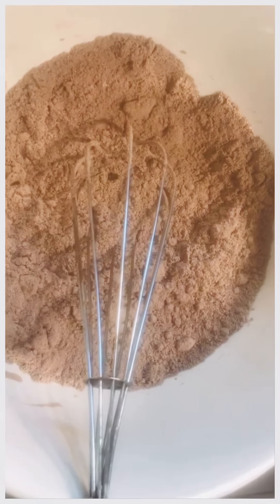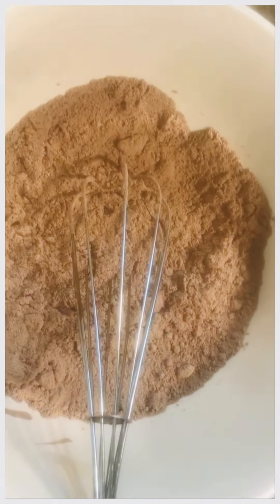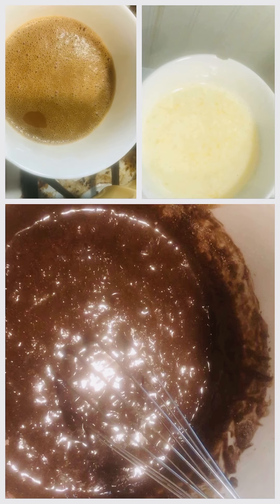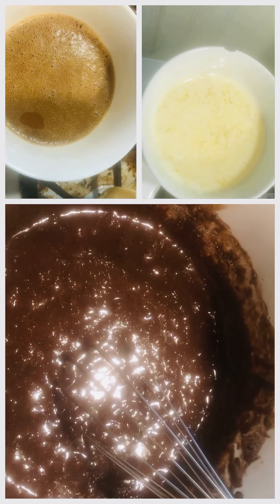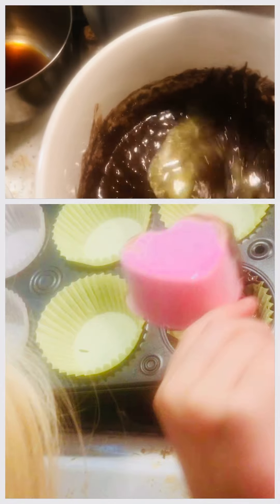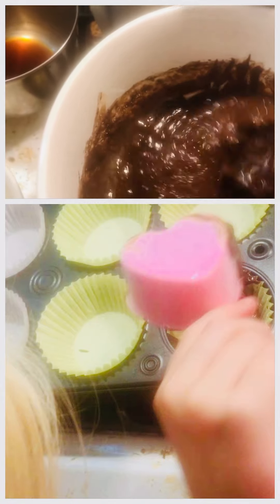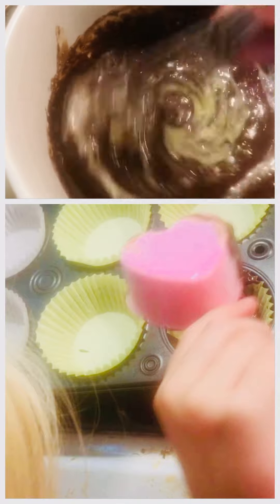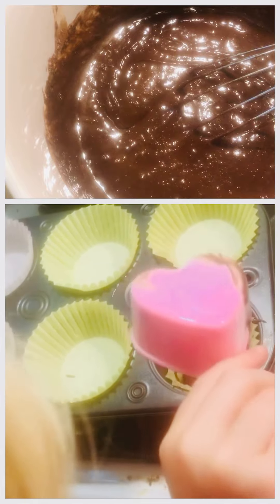Dark chocolate box cake hack for cupcakes!! 🧁